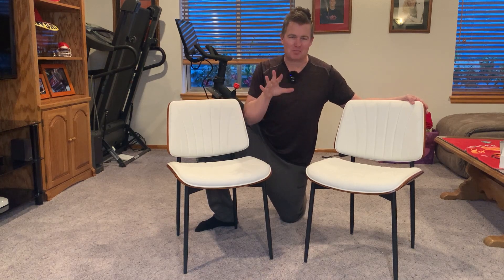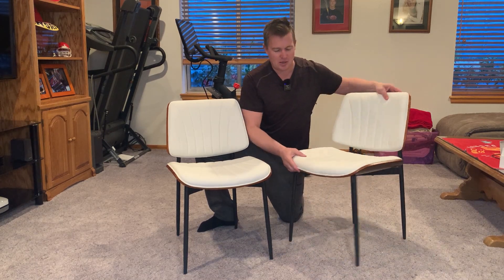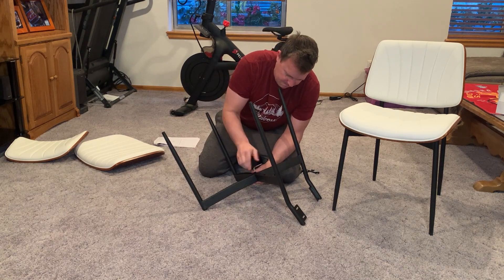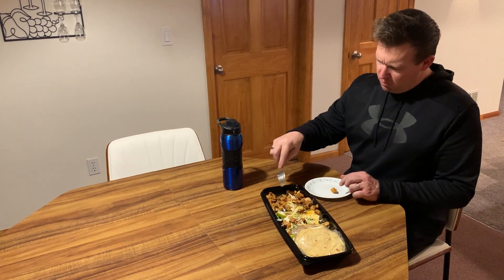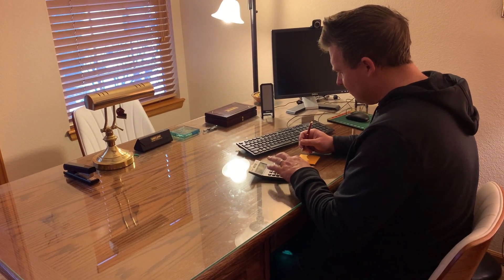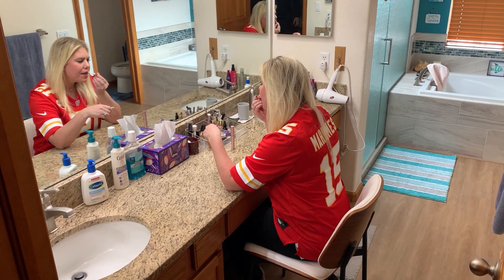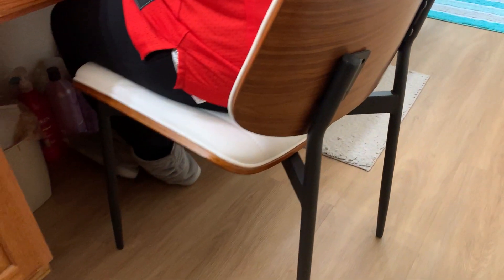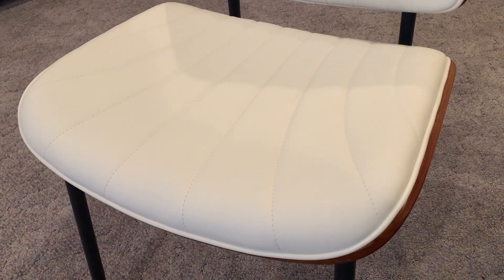The Various Uses Of This Set Of REONEY Dining Chairs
Amazon link to REONEY dining chairs

Manufacturer description of item:

Ergonomics & Comfortable: The REONEY dining chair's backrest is made of walnut wood, with ergonomic curvature to protect the waist & back. The high-resilience thick sponge-filled inside gives you a comfortable experience. Upholstered with premium PU leather, guaranteeing a waterproof, and wear-resistant surface, It not only ensures durability but also facilitates effortless cleaning.
Sturdy & Durable: Our kitchen dining chairs set of 2 have a classic metal four-legged base that is powder-coated in matte black and a stable structure with a maximum load capacity of 330 lbs. The walnut wood seat has beautiful texture and corrosion resistance, is not easy to crack and deform, and has strong durability. High-quality materials increase the lifespan of the chair.
Thoughtful Design & Beautiful: Kitchen room chairs have adjustable feet on the bottom of the legs to keep them balanced and stable even on carpet, and they are equipped with guards so can be moved without noise or scratching your floors. Its' PU upholstery with seashell texture is beautiful. The stylish shape design blends seamlessly with any home decoration. Push under the table after use to save space, without destroying the tidiness and beauty of your home.
Widely Used: Our mid-century modern dining chairs adapt to a variety of table heights, ensuring that every family member enjoys sitting time. Minimalist side chair perfect fit for almost every room in your home. They are widely used and suitable for dining rooms, kitchens, living rooms, offices, waiting areas, and parties.
Easy to Assemble: Modern dining chairs are in a box with a protective device to prevent product damage during shipping, the box includes a detailed instruction manual, installation tools, and screws to fix the legs. Assembly only takes about 10 minutes.